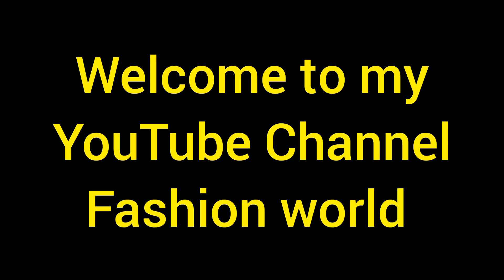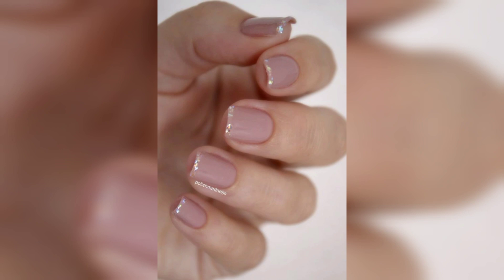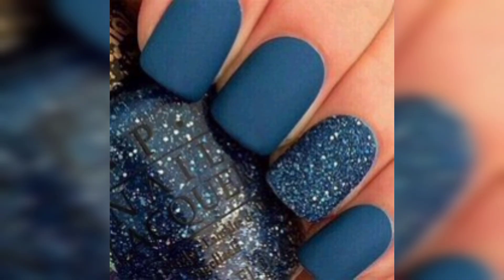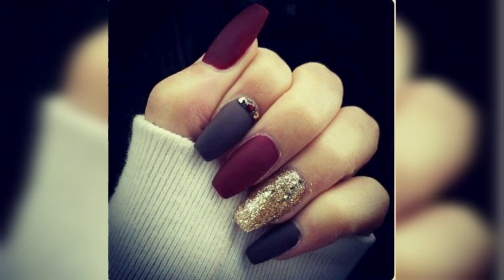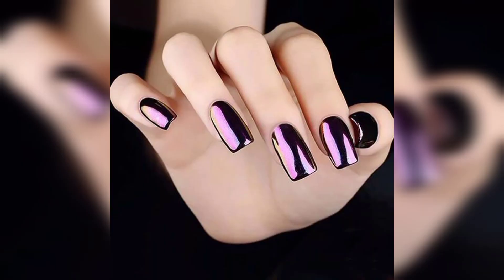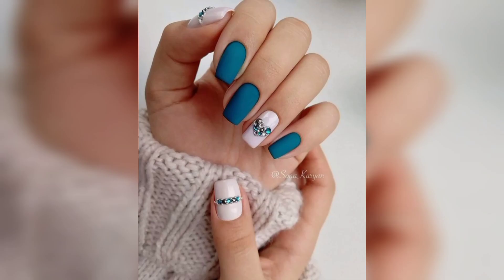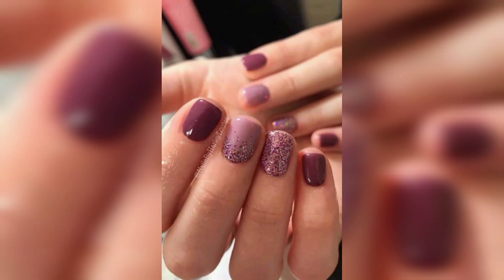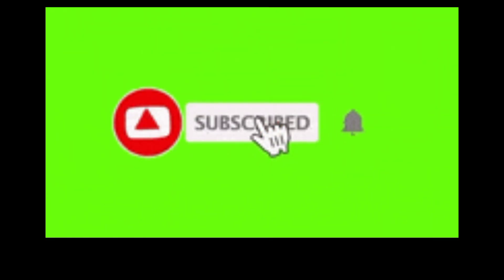Nails color ideas/ nails design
Nail color for ladies is a popular cosmetic choice that allows women to express their personal style, enhance their overall appearance, and add a touch of glamour to their nails. Nail colors come in a vast array of shades, finishes, and textures, offering endless possibilities for creativity and self-expression.

Traditional nail polishes are available in a wide spectrum of colors, ranging from bold and vibrant hues to soft pastels and neutral tones. Reds, pinks, blues, purples, greens, and yellows are just a few examples of the diverse color palette available. These colors can be solid and opaque or have varying degrees of translucency, providing options for different looks and occasions.

In recent years, there has been a surge in popularity for unconventional and trendy nail colors. Metallic shades like gold, silver, and rose gold add a touch of opulence and shine to the nails, while holographic and iridescent colors create a mesmerizing, multidimensional effect. Pastel tones, such as soft lilacs, mints, and corals, are also highly sought after for their delicate and feminine appeal.

Furthermore, nail colors can be enhanced with different finishes. Matte polishes offer a velvety, non-shiny appearance, while glossy finishes provide a high-shine, polished look. There are also shimmering and glittery polishes that add sparkle and dazzle to the nails, making them perfect for special occasions or a night out.

Nail color trends often vary with fashion seasons and popular culture. Certain shades and styles may gain popularity for a period of time, influenced by runway shows, celebrity trends, and social media. However, personal preference ultimately reigns supreme, and women are encouraged to experiment with different colors and combinations to find the shades that resonate with their individual style and personality.

Applying nail color typically involves a base coat, followed by one or two coats of the desired color, and finished with a top coat to enhance durability and shine. Nail polishes are available in various formulations, including regular lacquers, gel polishes, and long-lasting hybrids, catering to different preferences and needs.

Ultimately, nail color is a versatile and fun beauty accessory that allows women to add a pop of color and style to their overall look, making a fashion statement and boosting confidence along the way.